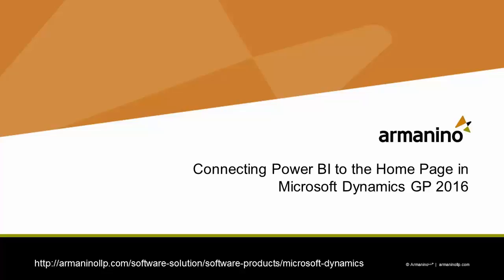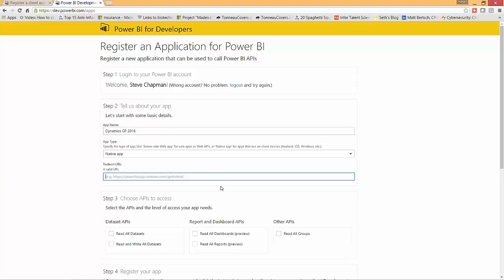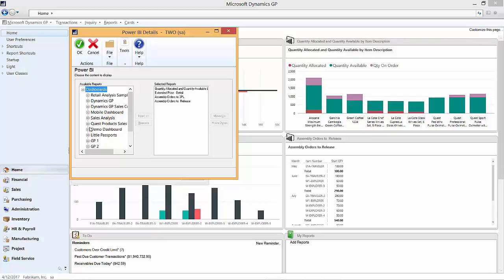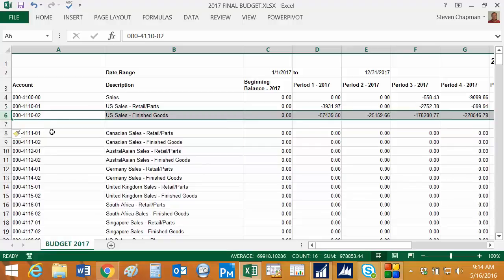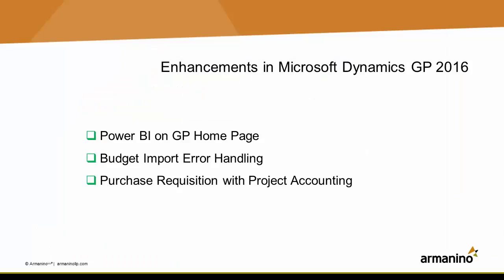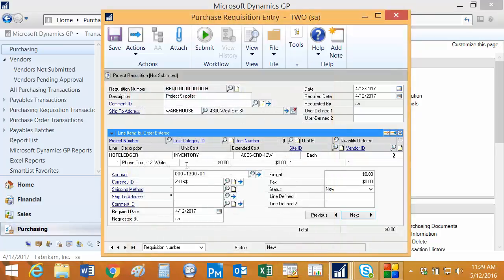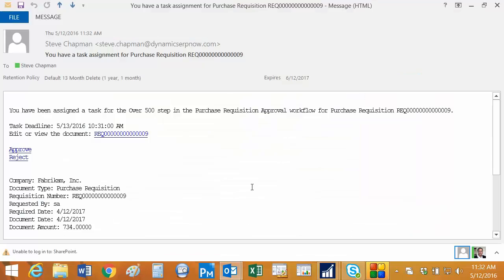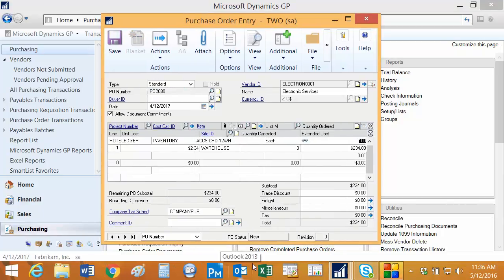Dynamics GP 2016 Enhancements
Dynamics GP 2016 includes several important enhancements. This video shows three of them: Power BI on the GP Home Page, Budget Import Error Handling, Purchase Requisitions for Project Accounting.